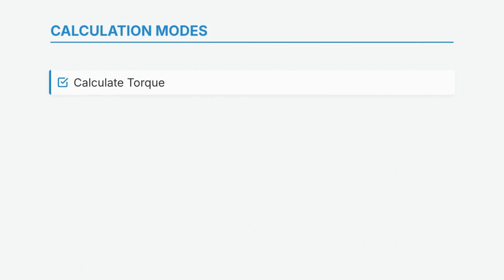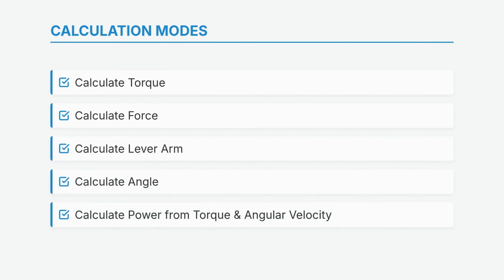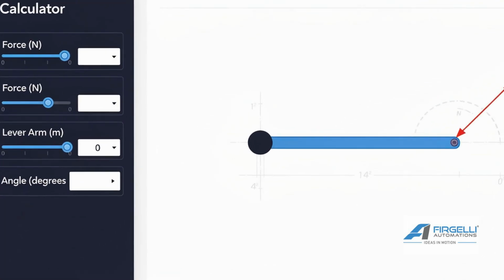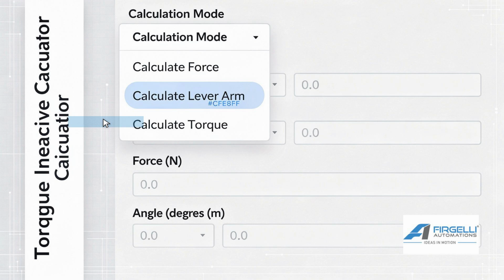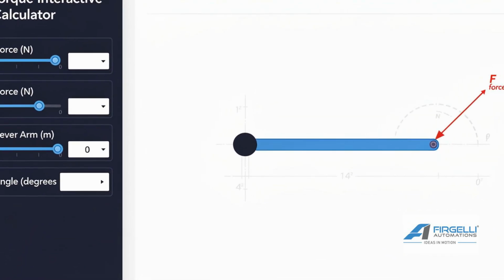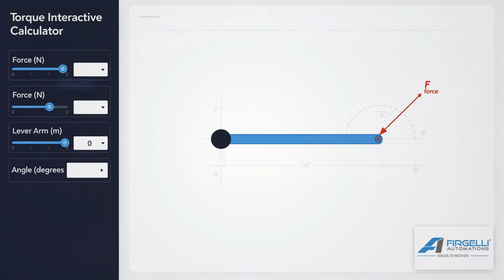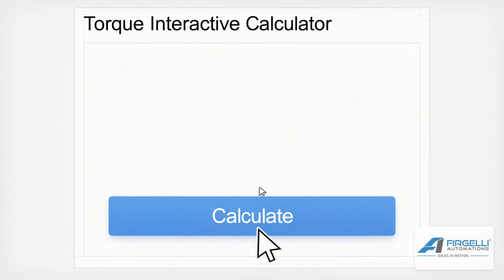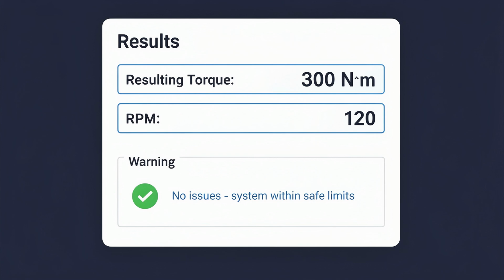Torque Calculator — How to Use It | Engineering Tool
How to use the Torque Interactive Calculator — an interactive engineering tool for engineering calculators problems.

This is the Torque Interactive Calculator, which solves for torque, force, lever arm, angle, and power relationships in mechanical systems.

Let's explore the input fields. First, you'll see the Calculation Mode dropdown menu with six options: Calculate Torque, Calculate Force, C...